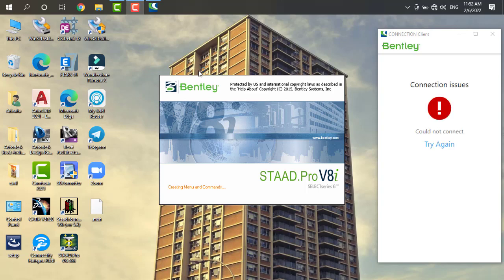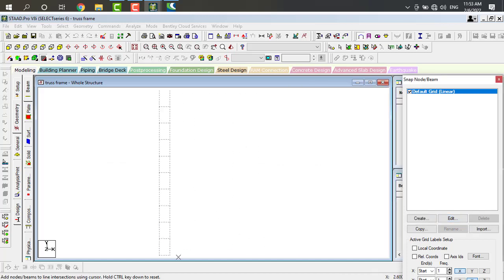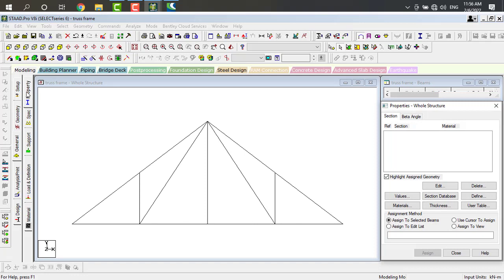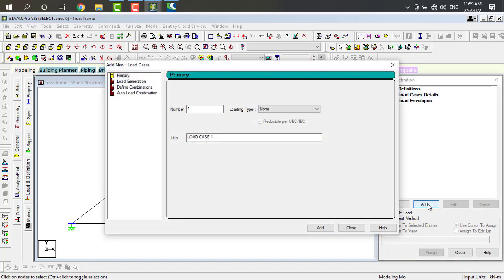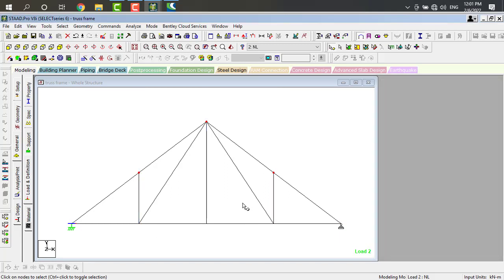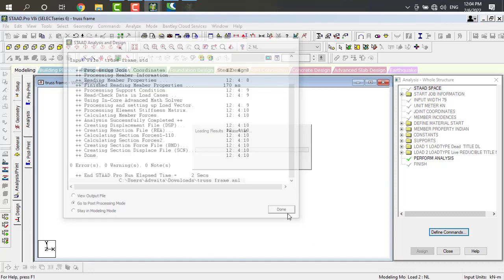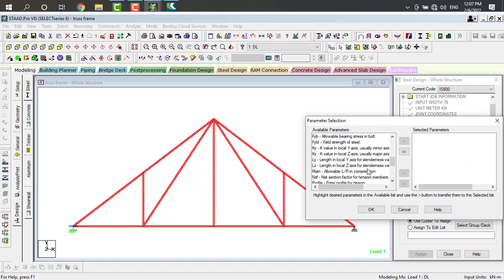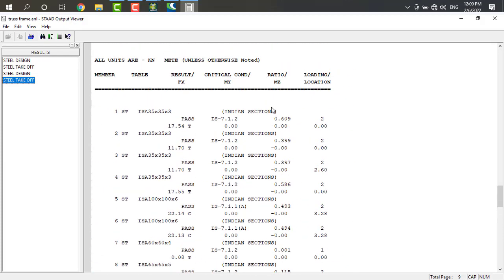STEEL TRUSS BY PRAYING LIPS FOUNDATION 9866548910